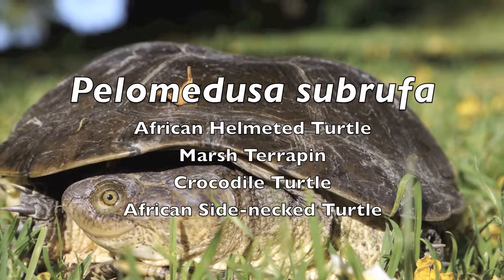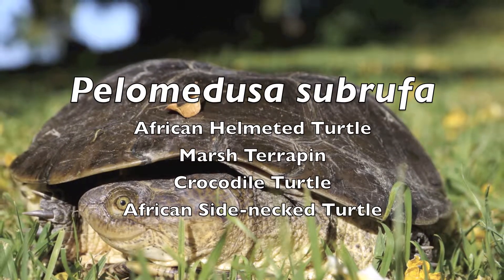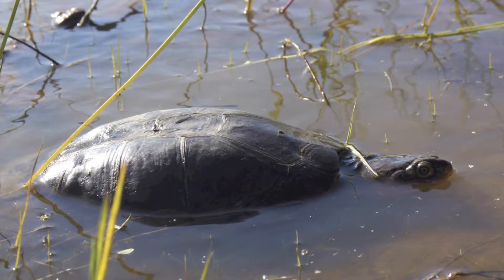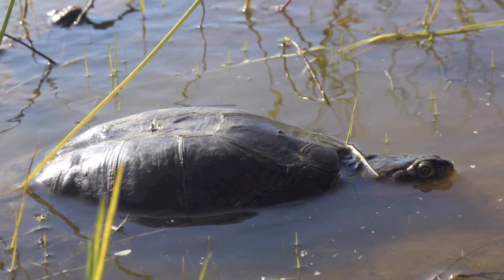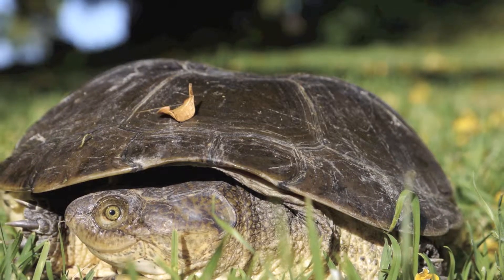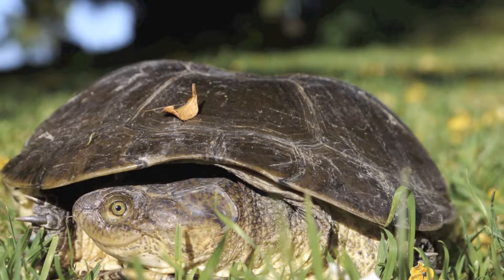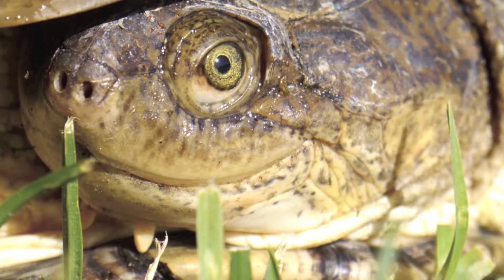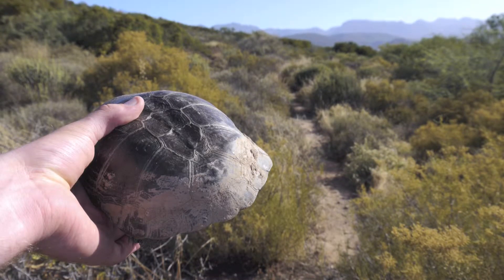African Helmeted Turtle unleashed.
This is a short informative video on the African Helmeted Turtle. I found one in our garden, took some photos and released it in a dam nearby. Enjoy!